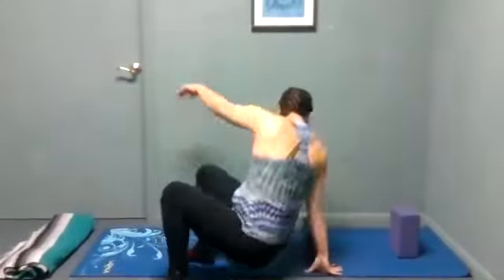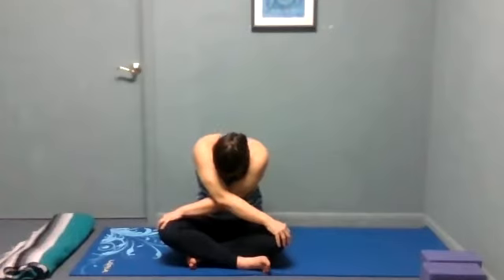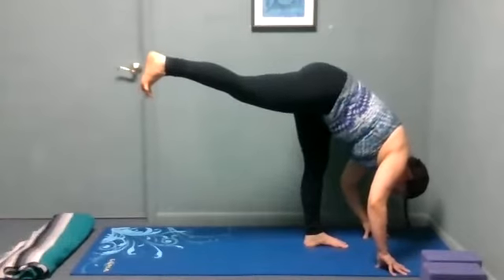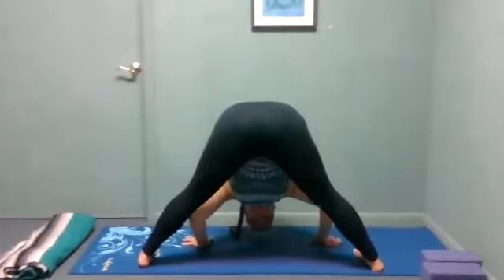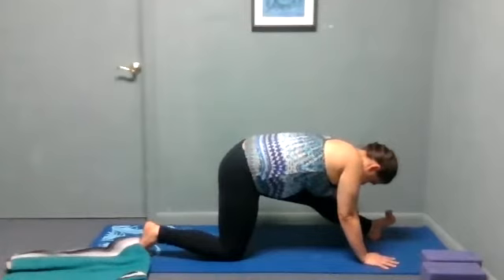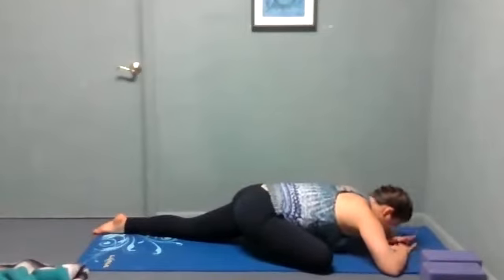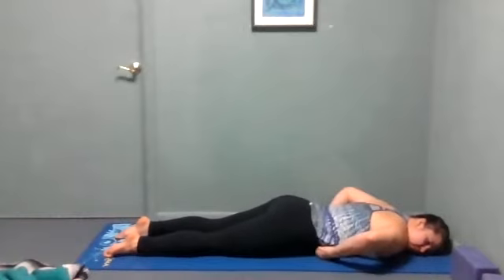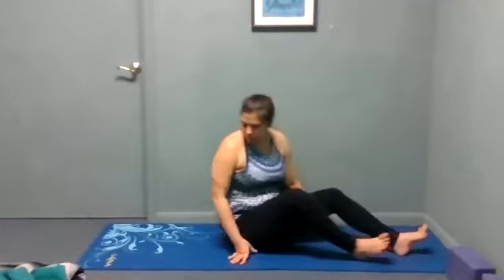Wake Up Your Kidneys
Sheryl's Mixed Level Class Saturday 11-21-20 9:30am (Veronica demonstrating)